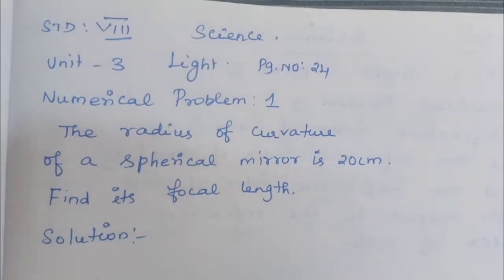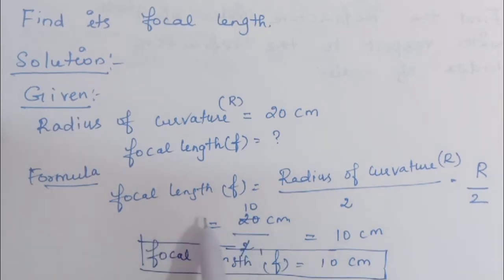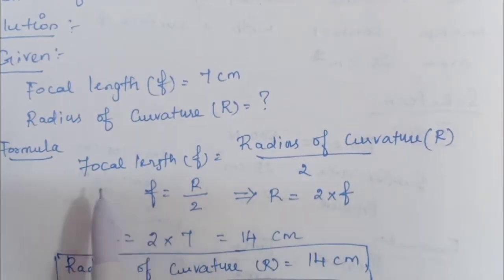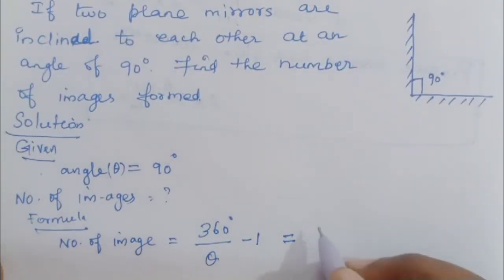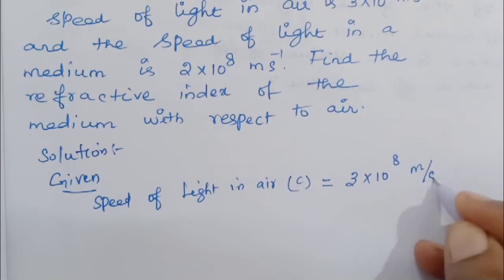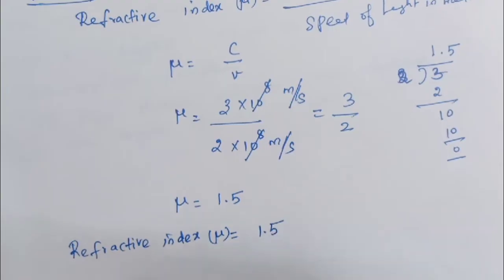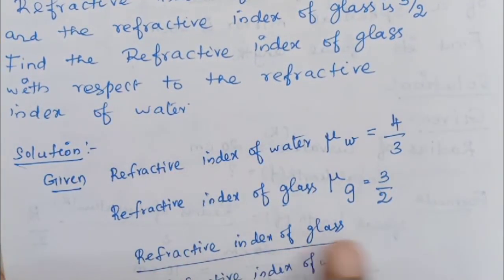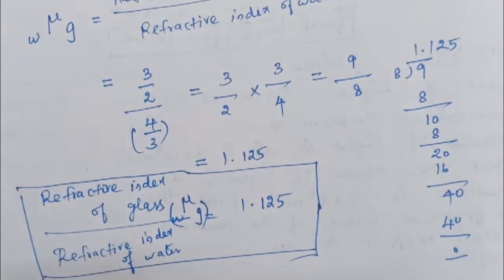8th Science Unit - 3 Light | Numerical Problems | Samacheer One plus One channel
This video contains for 8th standard science Unit - 3 Light, Numerical Problems, complete solution.

My Another Channel 👇
Sangeetha Media